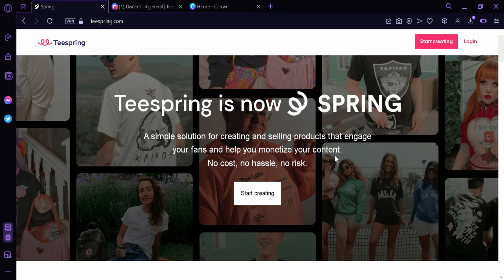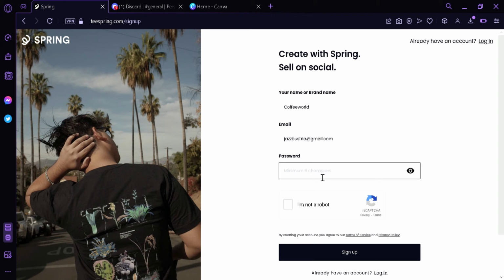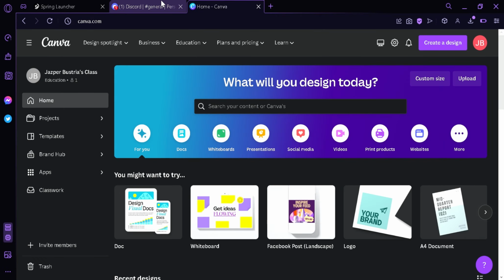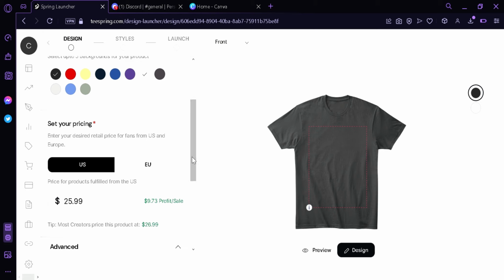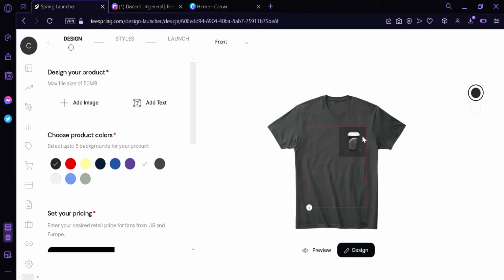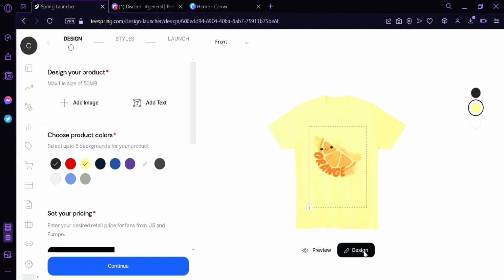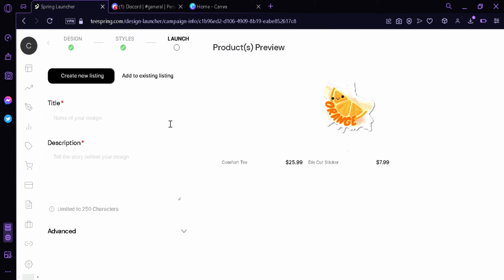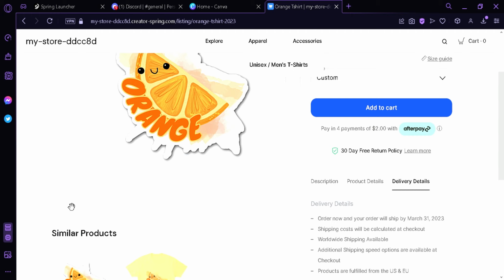How to Create Tshirt designs to Sell on Teespring (step-by-step)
How to Create Tshirt designs to Sell on Teespring. In this video on How to Create Tshirt to Sell on Teespring, we'll show you how to create Tshirt designs to sell on Teespring.

We'll teach you the basics of designing Tshirt designs and show you some tips on how to optimize your designs for sales. After watching this video on How to Create clothing designs to Sell on Teespring, you'll be able to create Tshirt designs to sell on Teespring!
How to Create Tshirt designs to Sell on Teespring